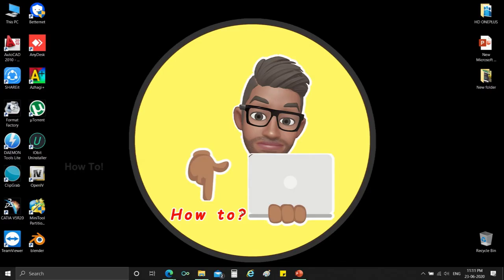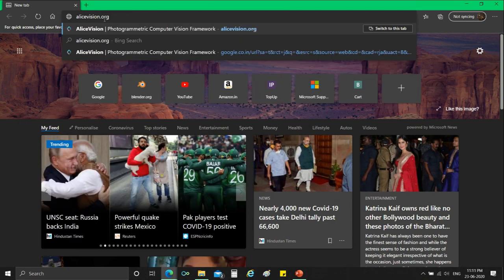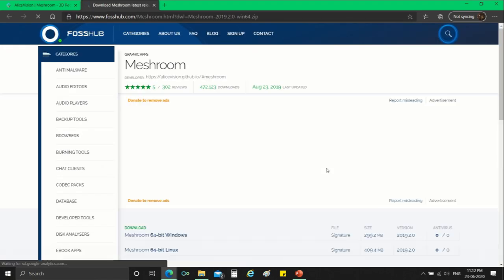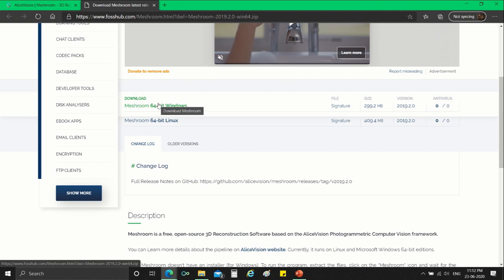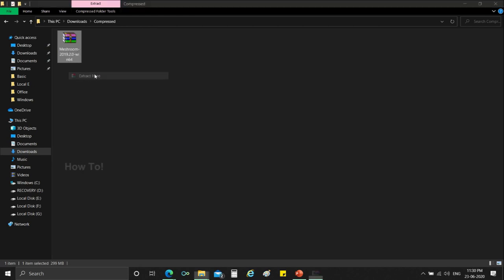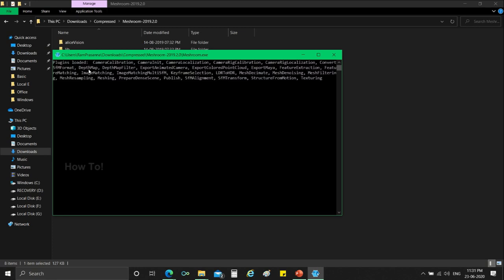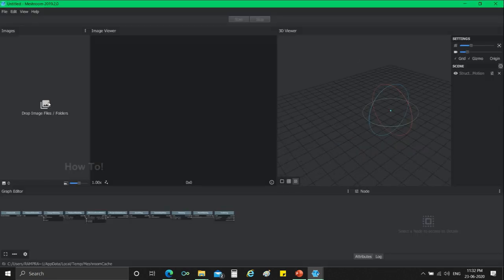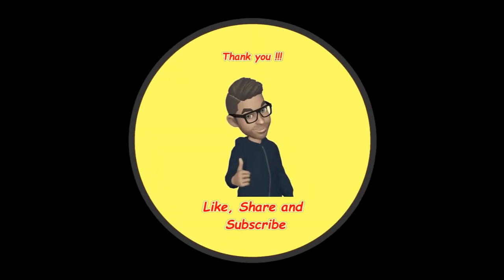How to download and install MESHROOM | 3D photogrammetry | 3D photoscan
Learn

Like the video, if you find this content useful!!!